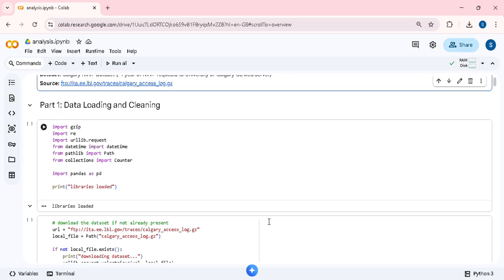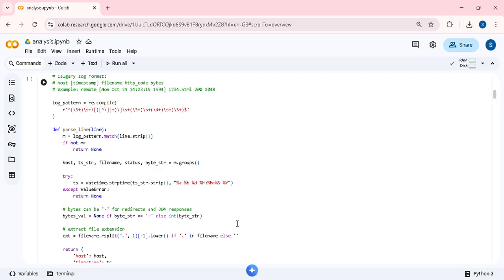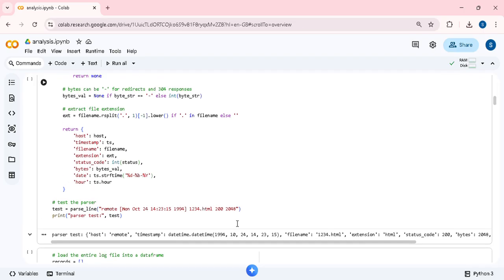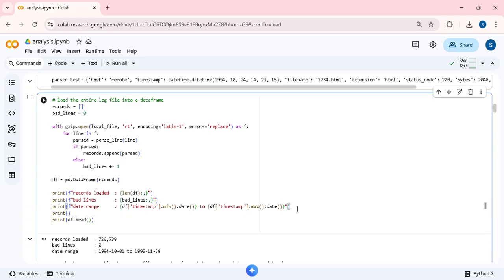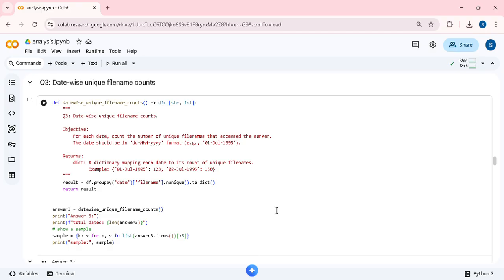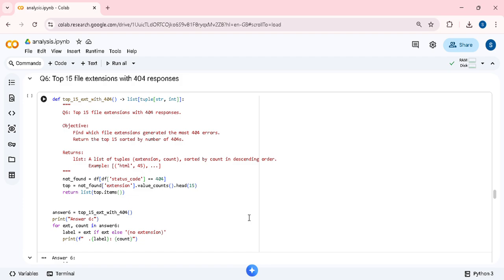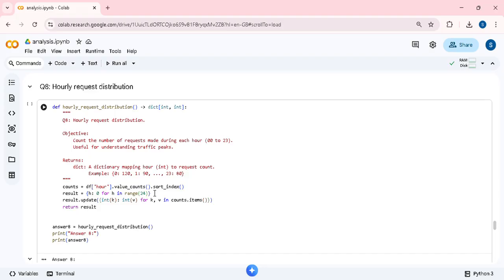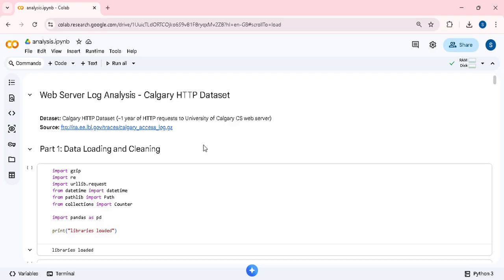analysis ipynb Colab Google Chrome 2026 03 01 17 33 15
In this video, I walk through my solution to a Python data engineering take-home assessment based on the Calgary HTTP Dataset — approximately one year of real web server logs from the University of Calgary.

What I cover:
- Downloading and parsing the raw .gz log file
- Cleaning and structuring the data using Python and pandas
- Answering 10 analysis questions including 404 error analysis, bandwidth calculation, hourly traffic distribution, and HTTP response code breakdown

Tools used: Python, pandas, gzip, regex